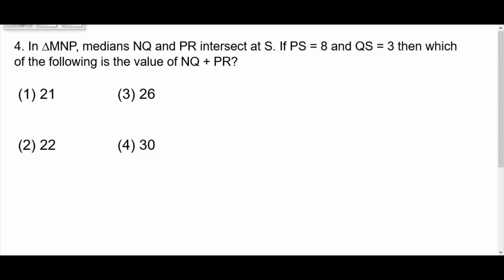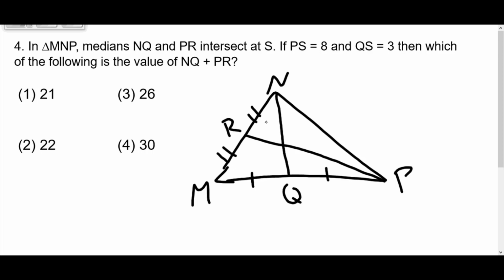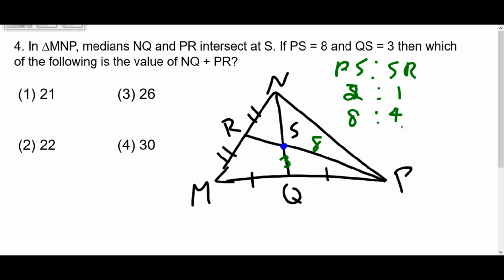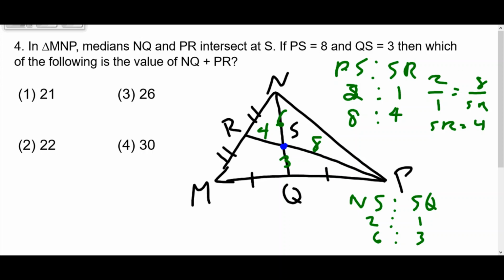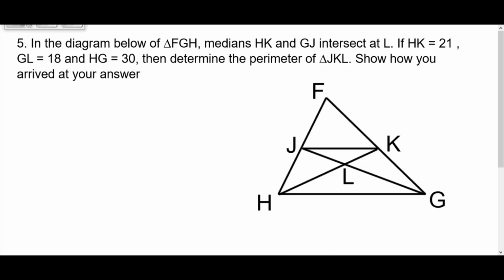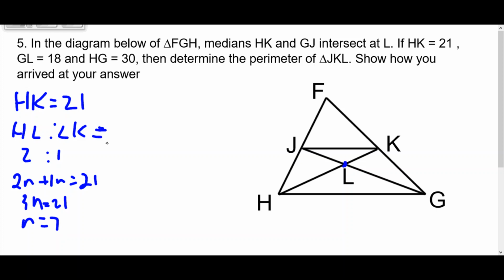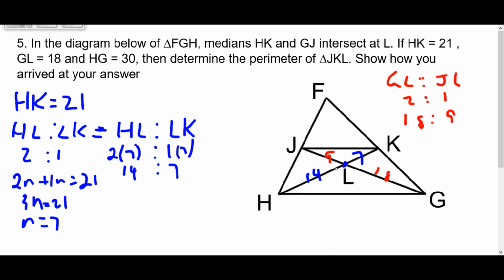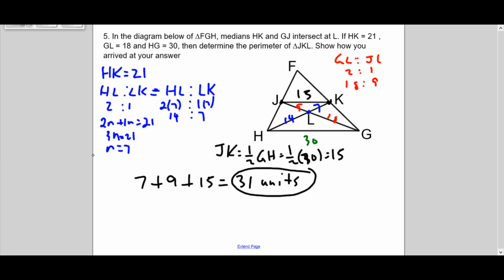Medians of a Triangle HW 7 Review Part 2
Here we are going over questions 4 & 5 from homework number 7.  We use the ratio of the segments of a median divided by the centroid to help us.
If you have and questions or comments, please leave them in the comment section below.
Thank you and as always, take care and be safe.